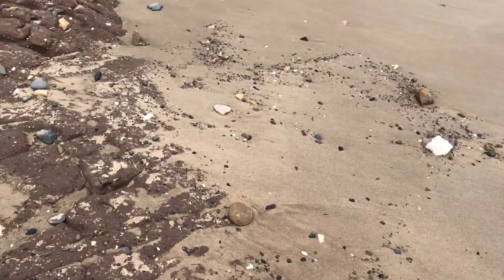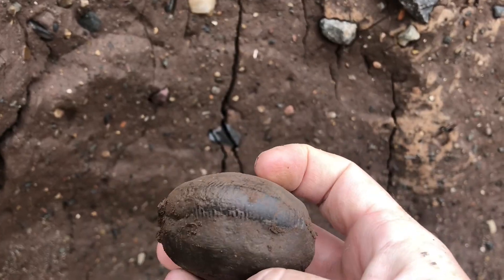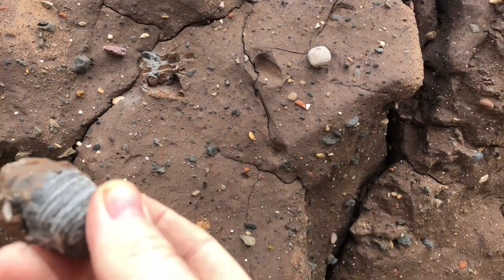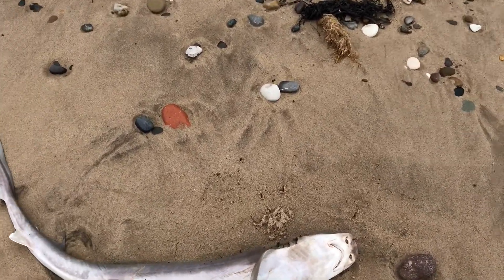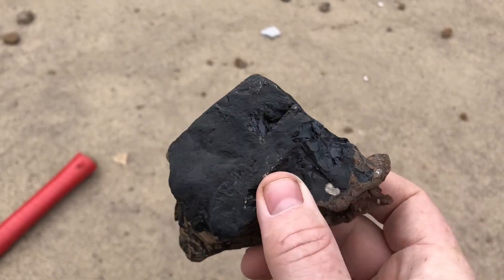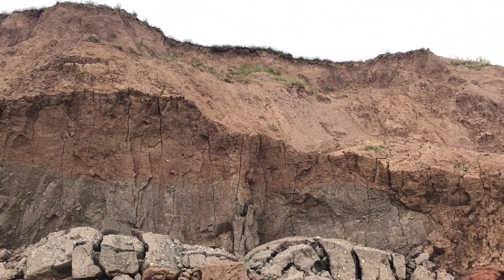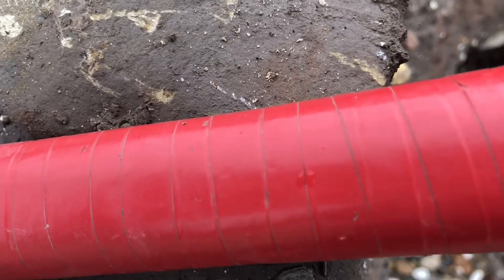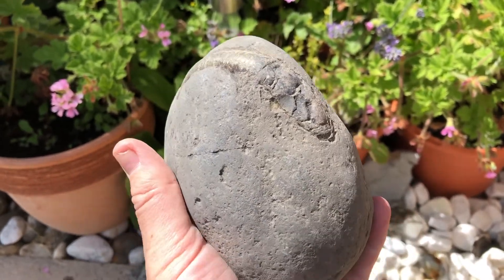The Hunt EP5 (Fossil Hunting)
The Hunt this week comes from Aldbrough on the East Yorkshire Coast. Watch as fossil not seen for millions of years are found for the first time.